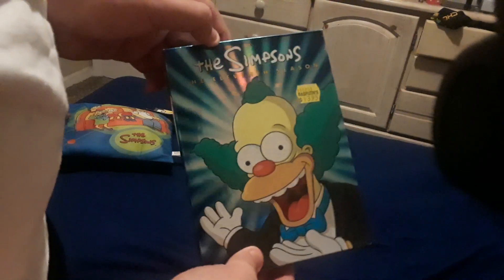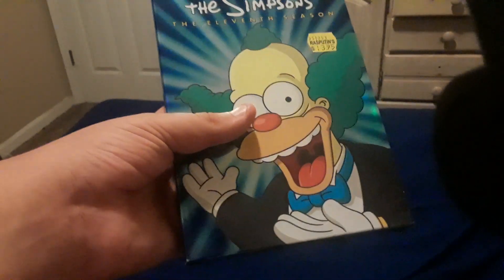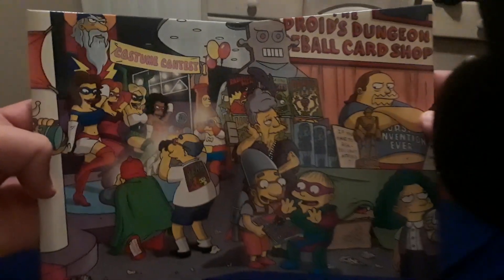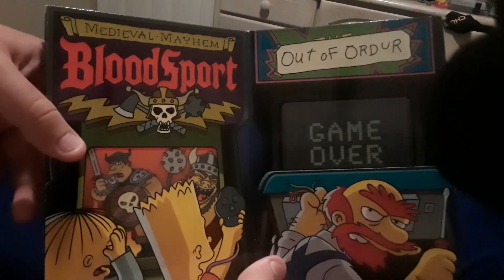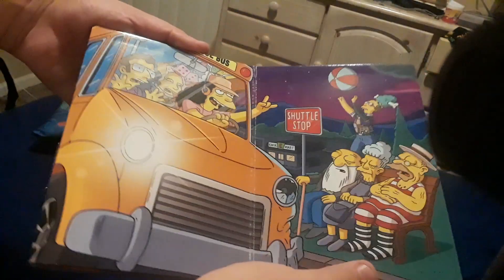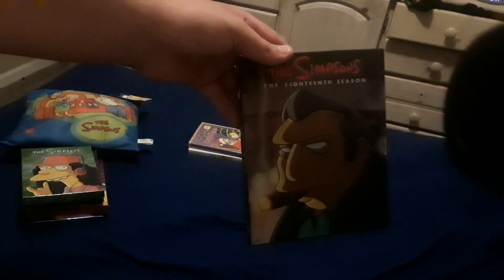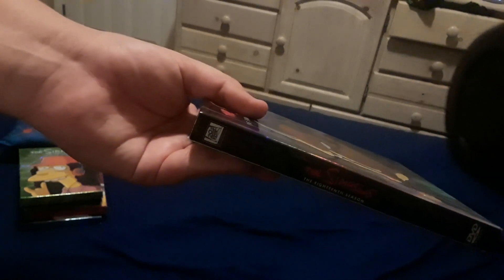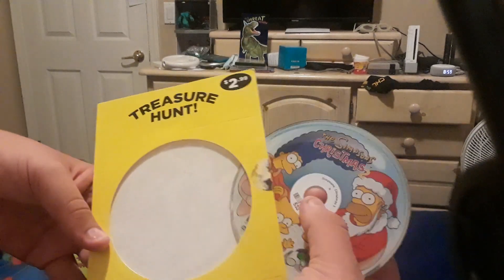My Complete Simpsons DVD Collection! (Part 2/2)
Woo-hoo! Here's part 2 of a very special 2-part video featuring all titles in my collection of DVD releases of my all-tine favorite TV series, The Simpsons!